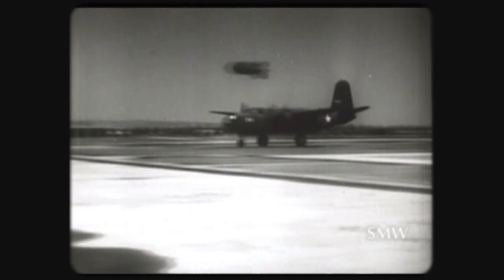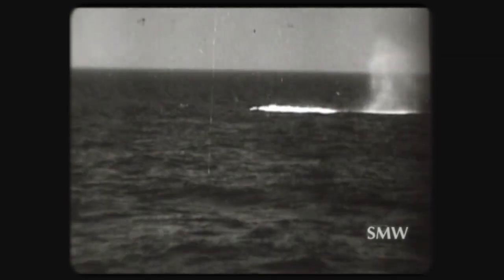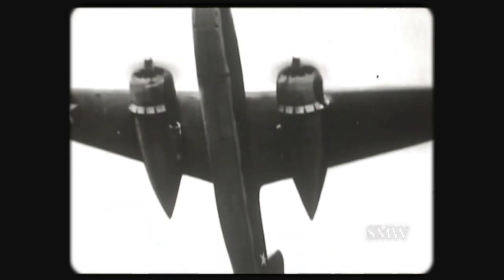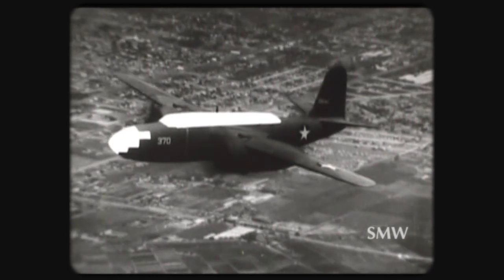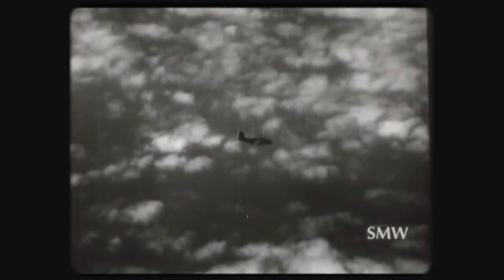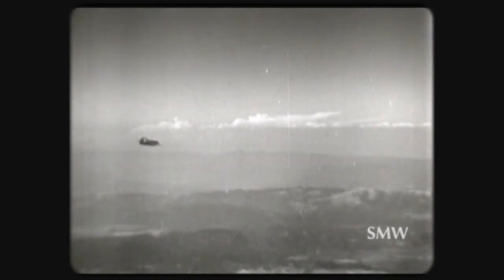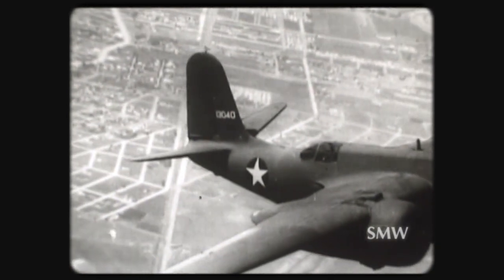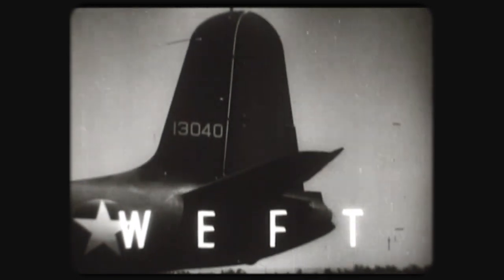Douglas A 20 Havoc Recognition Film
This is the recognition film for the Douglas A-20 Havoc and Boston.